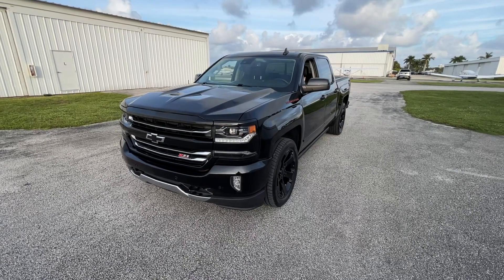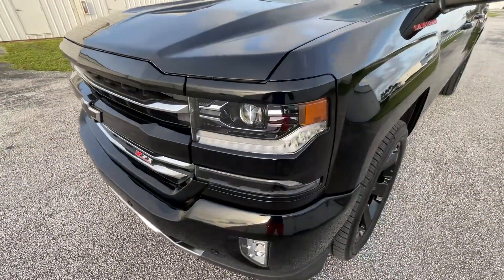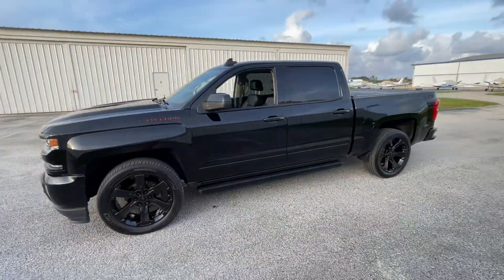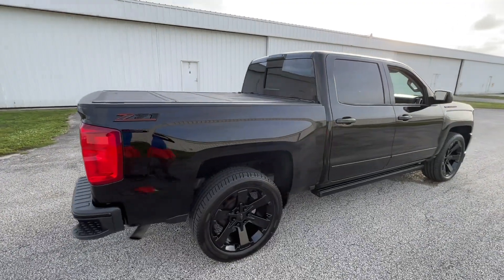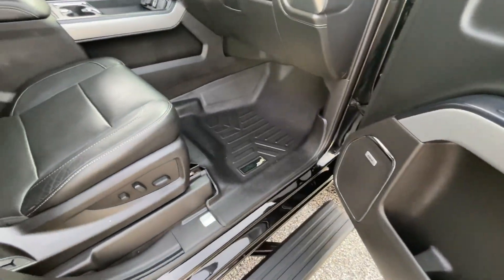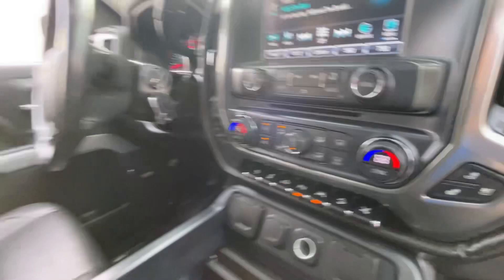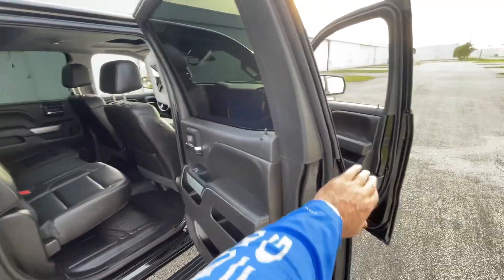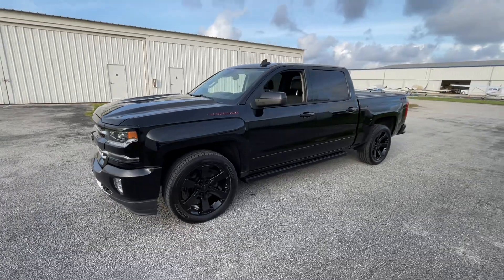2018 Chevrolet Silverado, LTZZ 51 4 x 4 for sale @FirstFloridaMotorSport /firstFloridaMotors.com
FOR SALE $29,901 ...This Black Beauty is Beyond Clean ! 4 NEW MICHELIN TIRES * 1 Florida Owner * Clean Carfax * Documented Service History * and All Service is up to date. 2018 Chevrolet Silverado LTZ Z-71 CREW CAB 4X4 101k easy Florida miles. Never Seen Snow !
We Serviced , Detailed and Test Drove this truck, ready for you to enjoy.

Finished in BLACK Exterior over Black Leather. The 6.2 V-8 Engine Is Strong and Powerful , The Automatic Transmission with Paddle Shift Option, Shifts Smooth through all the Gears . Steering is Tight and Precise , Brakes feel Great. All of the Electronics work perfectly, and the Air Conditioning is Ice Cold

The Overall Condition is Outstanding. This Silverado Still Smells New ,the Interior, is Stunning , The Leather Seats are butter soft and Show No wear. (See Photos) . The Dashboard is Like New. The Previous Owner was Meticulous, The carpets don't look Like they have been Stepped -On ,Thanks to All Weather Floor Mats , Installed over the Carpet.

The paint is Bright and shinny Just like it was in 2018, When this Chevy was , On the Chevrolet dealer's Showroom. Add the 22"Sport Wheels and This Silverado Really does look special.

M.S.R.P. NEW $63,840
*4x4
*6.2 V 8
*Z-71 package
* Heated / Cooled Seats
* Power Folding Running Boards
*Park Assistance
*RearView Cameras
* ON Star Navigation
*Lane Departure Monitor
*Remote Start
*Moonroof
*22 Black Wheels
*Apple CarPlay
*Bose Sound
*Tow package
* Both Keys
*All Books
* Bed Liner
*Folding Bed Cover

CARFAX ON OUR WEBSITE FirstFloridaMotors.com
VIDEO youtube : soon
BUY THE BEST AND YOU WILL NEVER BE DISAPPOINTED !
CALL BEFORE STOPPING BY
*** WE CAN USUALLY MAKE APPOINTMENT WITH 30-60 MINUTES NOTICE ***

WE FINANCE * TRADE WE BUY CARS and TRUCKS. WE CAN ASSIST IN DELIVERY TO YOUR FRONT DOOR AT A WHOLESALE PRICE !!! WE OFFER QUALITY VEHICLES. We offer FINANCING for all credit situations. All prices advertised are Actual cash prices, we do not charge any dealer fees. All of our vehicles have Clean Titles. We also offer Carfax & Autocheck History Reports. We can assist in Export and Domestic Shipping . We will take Anything with a motor in trade. WE WILL BUY YOUR VEHICLE EVEN IF YOU DO NOT BUY A CAR FROM US CREDIT APPLICATION AVAILABLE ON LINE AT firstfloridamotors.comF